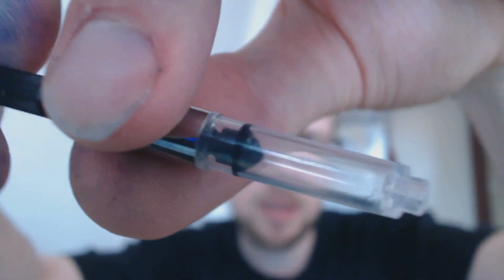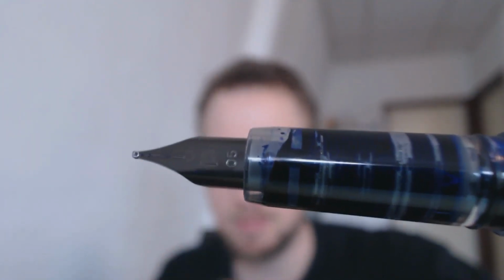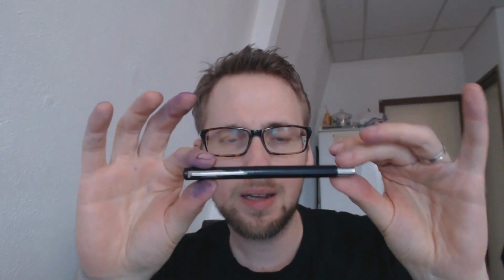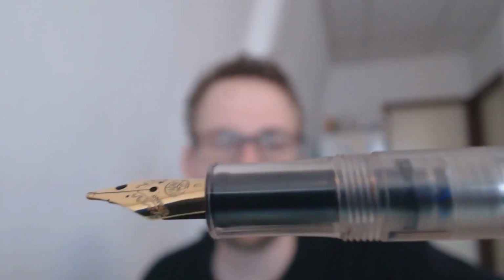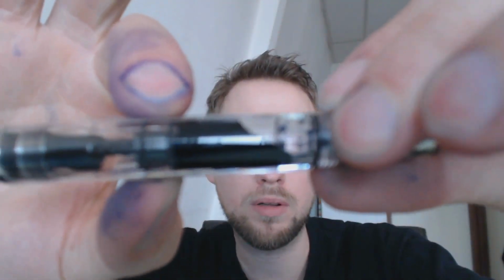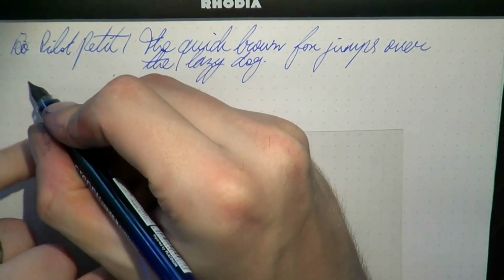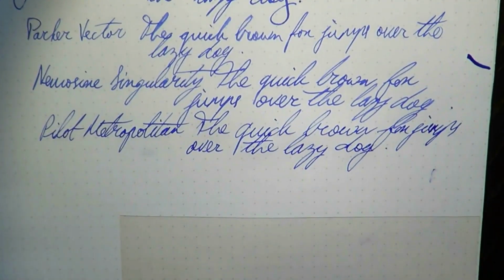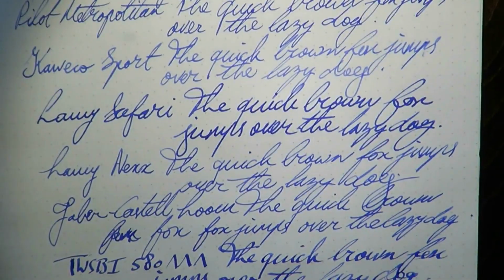Selecting a First Fountain Pen: Some Options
Some fountain pens that make for good starter pens, I think.
Add me on google+: Stephen B.R.E. Brown
Talk to me on FPN: StephenBrown